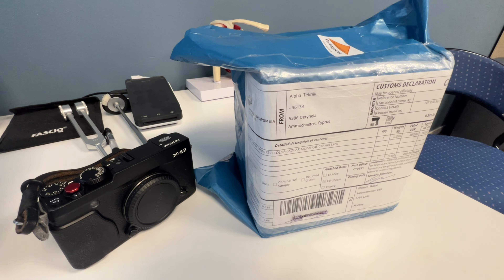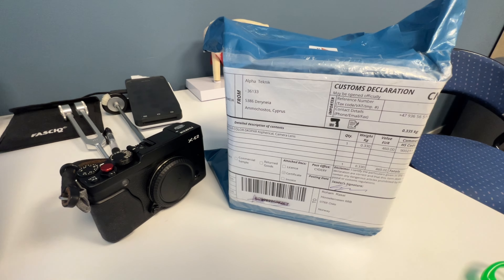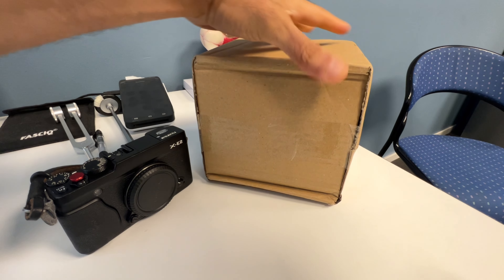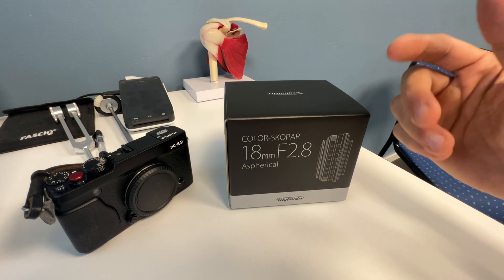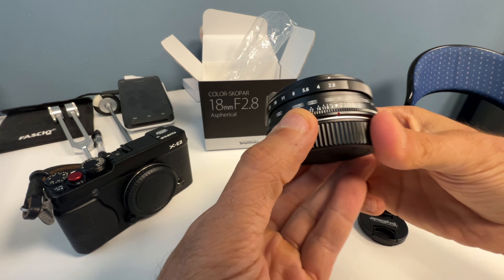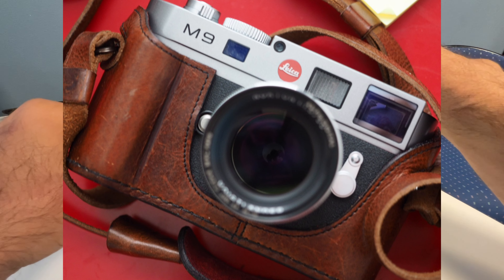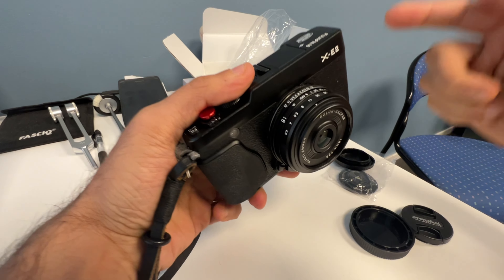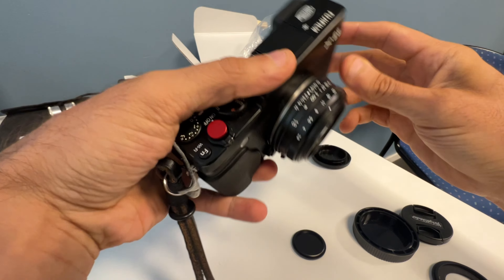Voigtländer color skopar 18mm F2.8 aspherical X-Mount and additional thoughts💭(not a technical rev.)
Note:
Remember that I am not a product reviewer. I did this unboxing immediately after picking it up at the post office and I would be happy to answer your questions if you intend to make the same purchase.
I wish you a good summer no matter where you are in the world.

Regarding smaller sensor and greater depth of field on street photography:
Depth of field is related to aperture, focal length, and distance. Keep all things constant except focal length, and the depth of field increases as focal length becomes shorter. Therefore, a small sensor camera will have an increase in depth of field because the lens will be a shorter focal length.